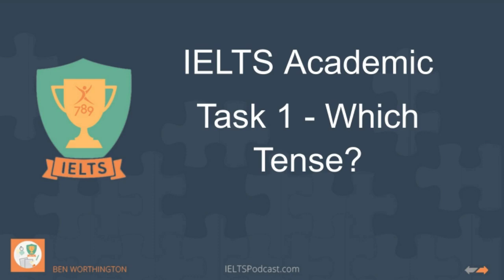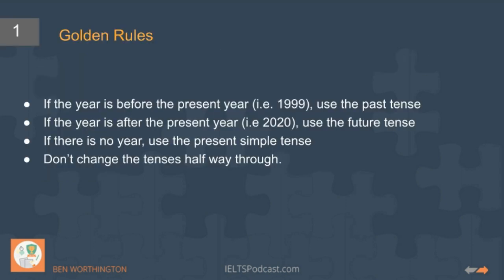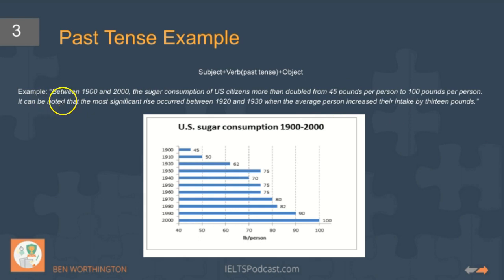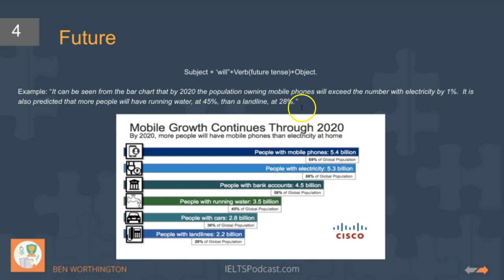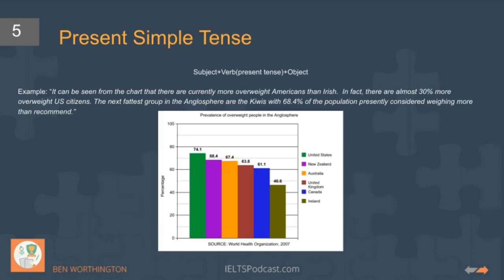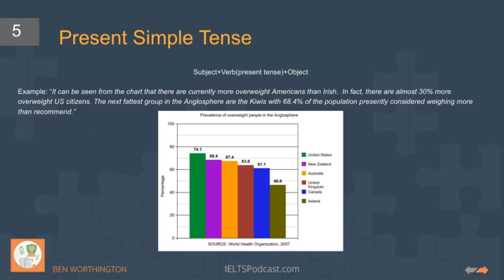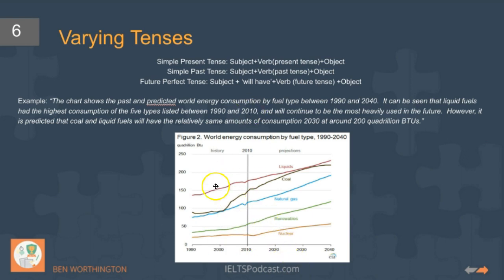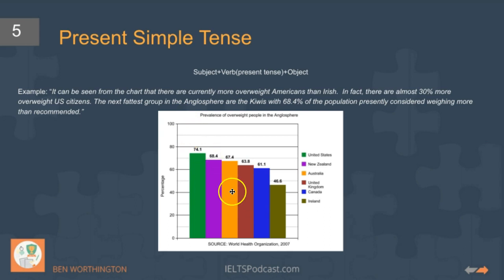IELTS Academic Task 1 - Which Tense?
IELTS Academic Task 1 - Which Tense. Which tense are we going to use to score maximum points? Hello, there. My name is Ben Worthington from ieltspodcast.com and sentenceguide.com; sentenceguide.com is an online course offering guarantees, offering IELTS essay corrections as well and lots of motivation and feedback to push you to improve. So you might want to check that out, and you've got a minute.

Now, this tutorial is going to be very brief, very quick, just the essentials and we’re going to look at what tense to use in the Academic Task 1 writing section. Now, just before I go into this, we’ll look, I’ll tell you a funny story about one of my class students. It’s only about 20 seconds, but first, let's just have a look at the golden rules. Okay? So the rules are quite straightforward and quite obvious but you would be surprised.

So if the year of the of the graph of the illustration in front of you, it’s probably a graph, not an illustration or diagram perhaps and if it's before the present year, the present year that you're doing your exam, the year, if it's before then you're going to use the past. If it's after, you're going to use the future tense and if there's no year you can just use the present simple tense.

In general, don't change the tenses halfway through the sentence. There are some cases where you can or it’s necessary, but the majority of the cases you'll probably find it's not necessary, okay?

So the funny story about when I was teaching, I asked a student what the past tense was of think. It’s quite funny I would say. I’ll tell you in a second. I’ll tell you at the end of the video.

So let's have a look. Pause the video if you want to review your grammatical knowledge of the past tenses. There’s a list there which you can just quickly review to refresh, and let's jump into using the past tense.

So here we can see the entire chart is obviously in the past. So here we're going to have to use the simple past, okay? And that we've got it here and it can be noted, okay? So you know, there it’s here. A significant rise occurred between 1920 and 1930 when the average a person increased their intake by 13 pounds, okay? So here by the way, noting or paying attention to the biggest jump of the most significant change is a good tactic to use, okay? And we probably might want to include the smallest change which might be here or here as well.

And these kind of tips there's not millions, but there's a few very essential ones that you can use to increase your score significantly in IELTS academic online courses, sentenceguide.com into more detail. So here, a quick example of past tense. Here the future tense, it can be seen from the chart that by 2020 this is a useful preposition. The population owning mobile phones will exceed okay, will exceed, will surpass, will overtake the number with electricity by 1% okay?

It is also predicted that more people have more will have running water at 45% than a landline at 28%. So the whole graph is set in 2020. It's a prediction. We’re going to use the future tense, will, and also hopefully you’d have spotted that there's this construction, the passive, “it can be seen” and we also used it here, “it can be noted” and the reason why we're using this is because we're going to use a wide range of grammatical structures and this one is very useful for your Academic Task 1, okay?

We don't want to use it in every single sentence, obviously, but it is very useful and we can -- here’s another tip. We can use the passive but with some future verbs like “it is predicted”, okay? Or here, “it is predicted that” and then we've got a different structure or different expression to express the future. So that’s very useful. We can use a wide range.

Also, here's another tip. It just popped into my mind now. And use, will. Try to avoid “going to”; “going to” is a tense that’s more common in spoken English, okay? So “will” is the standard tense there, and also if you can mix it with the future verbs, “it is predicted”, “it is forecasted”, it is expected, okay? Smart students would have written those examples down.